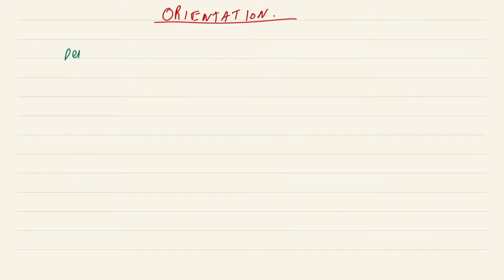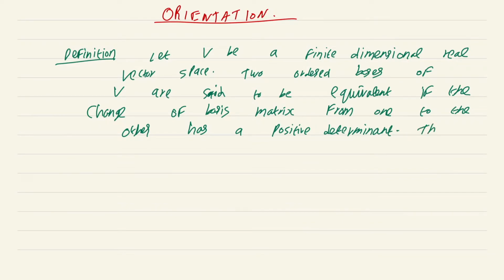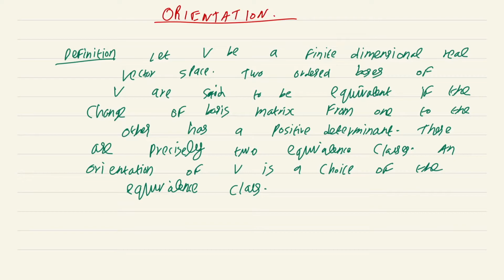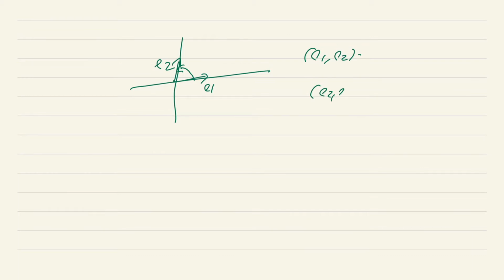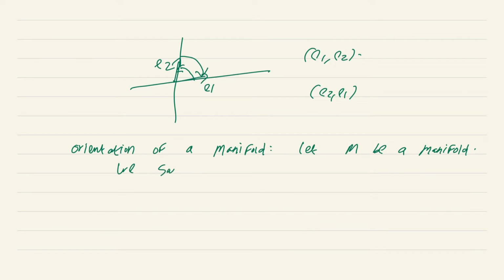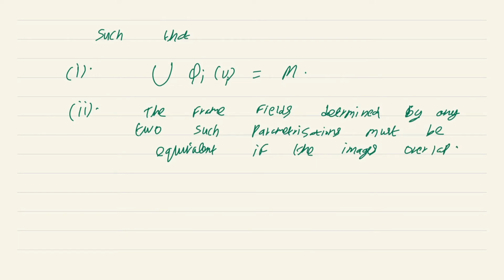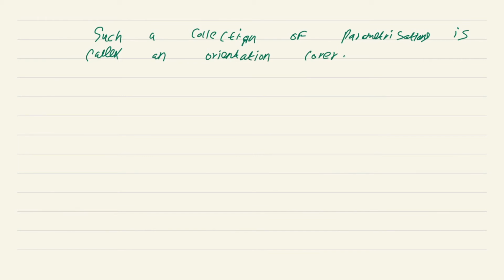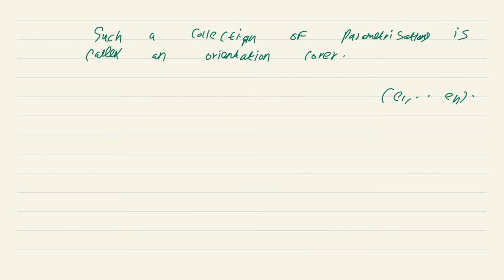Real Analysis Lecture 65 Part 2: Orientation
We define orientation of a vector space and of manifolds.